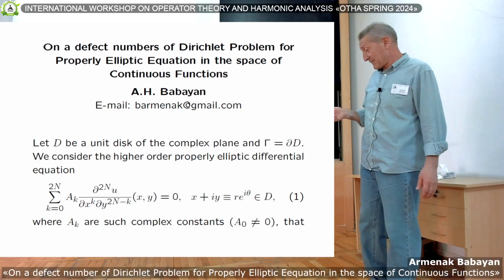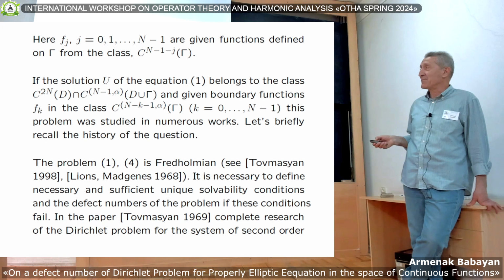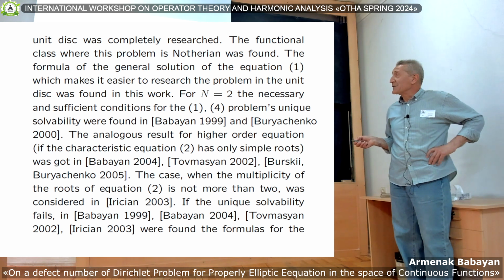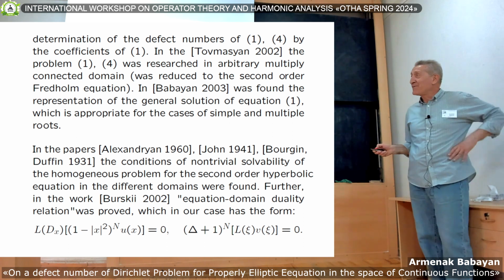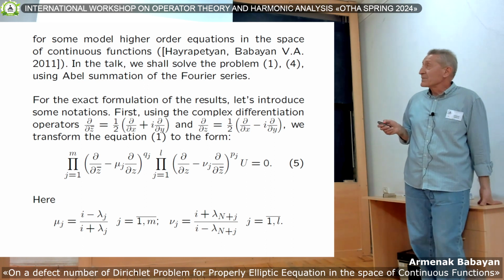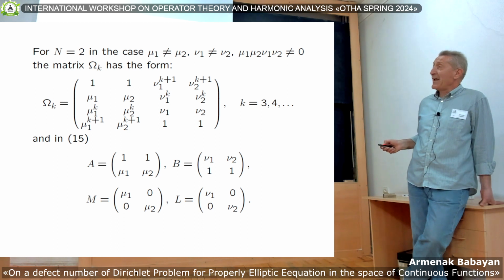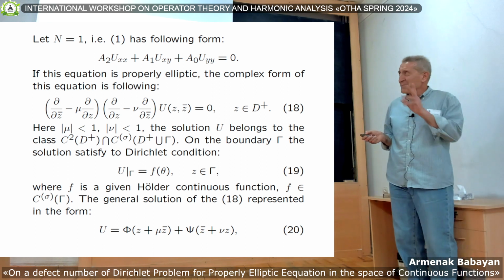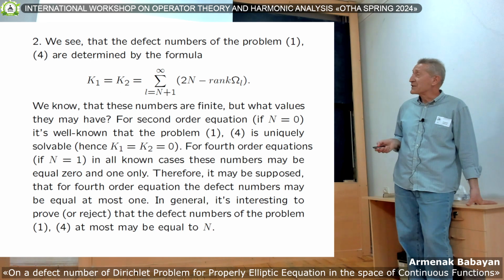Workshop OTHA Spring-2024 — Armenak Babayan